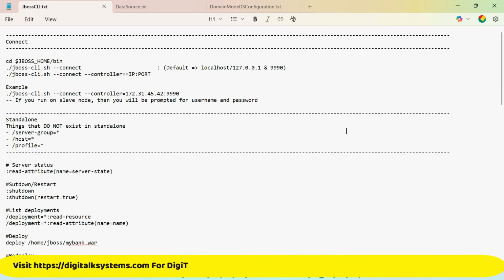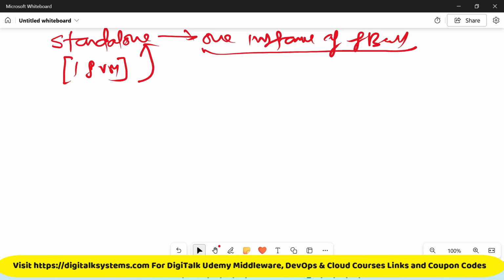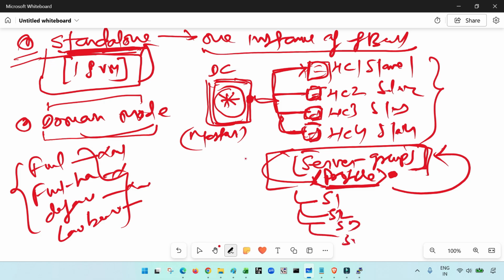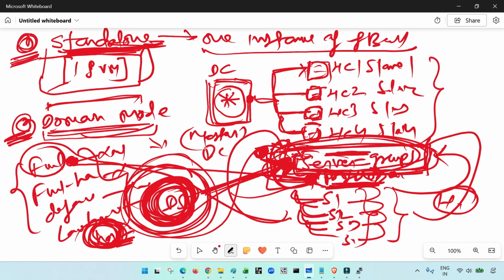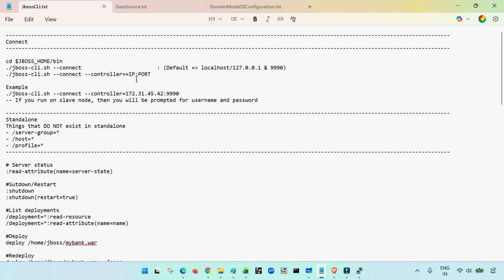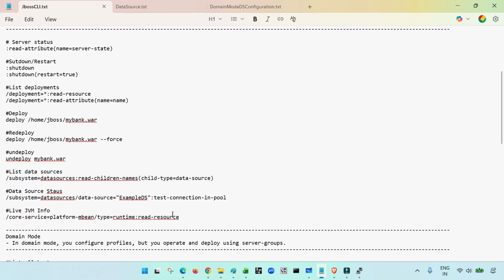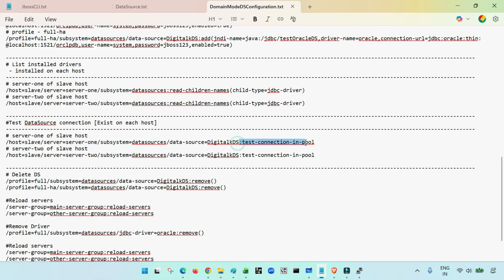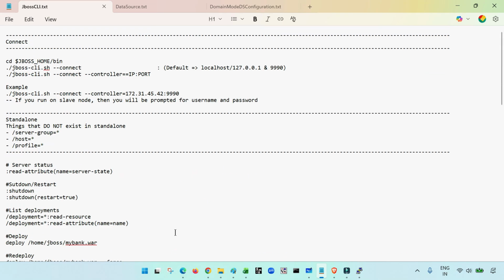P25 Jboss Administration Series:Zero2Hero - Understand JBoss CLI (Command Line Interface)